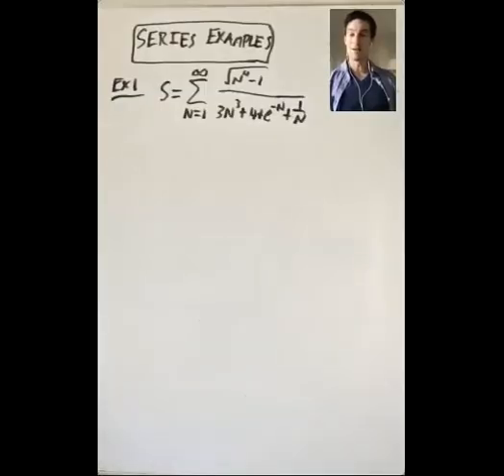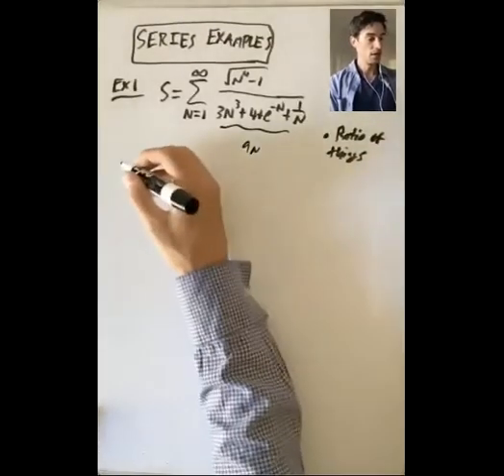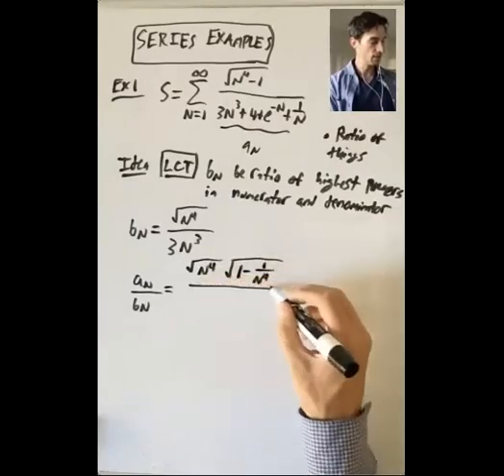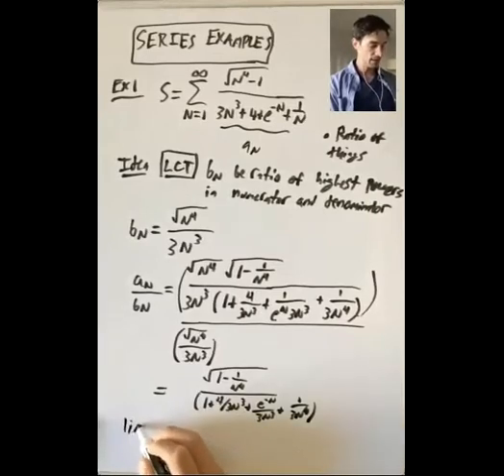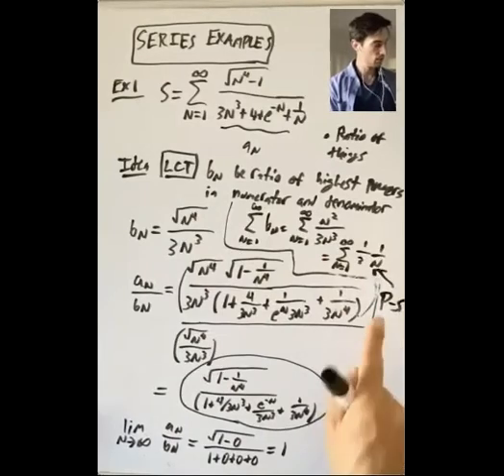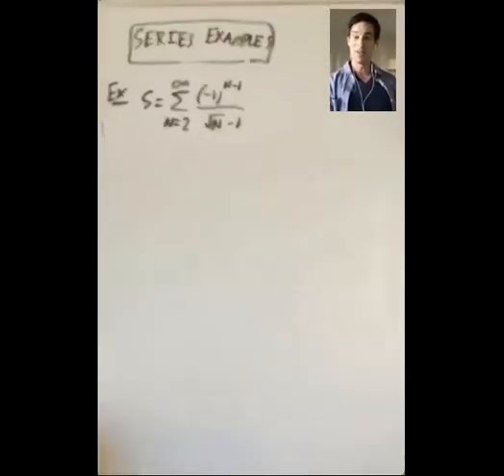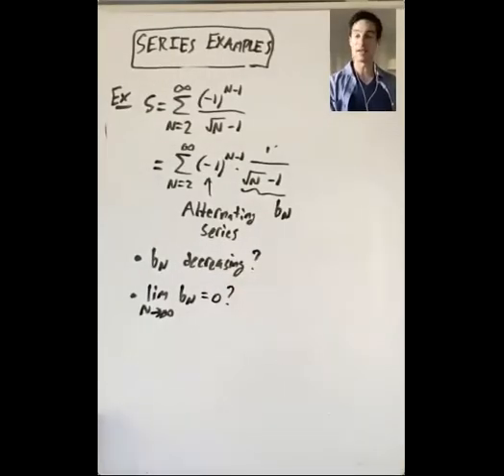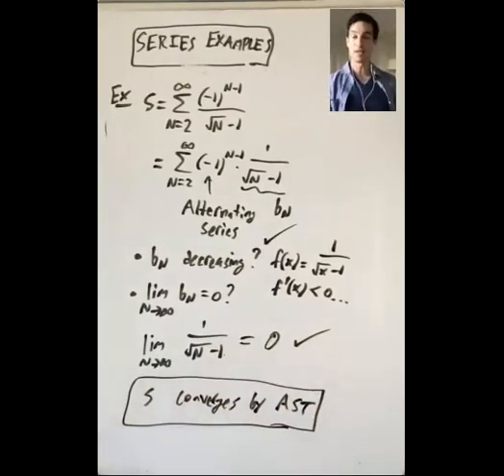Strategies for Testing Series Examples 1 (Calculus 2: Lecture 22 Video 2)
This is the second video of the twenty second lecture of the course.  The primary reference for this video is Section 11.7 of Stewart's textbook.